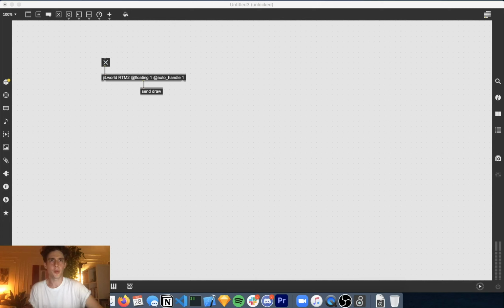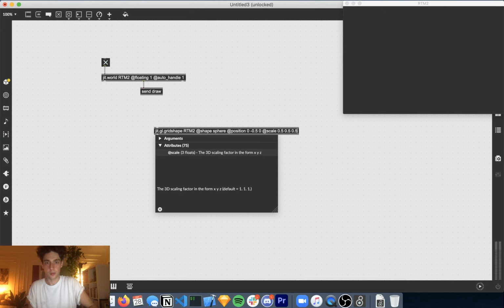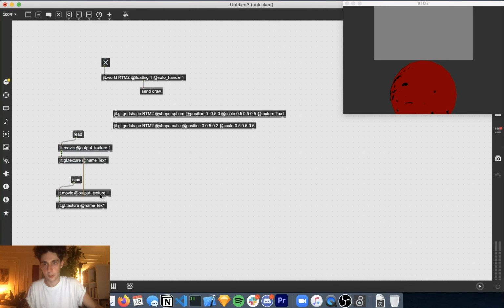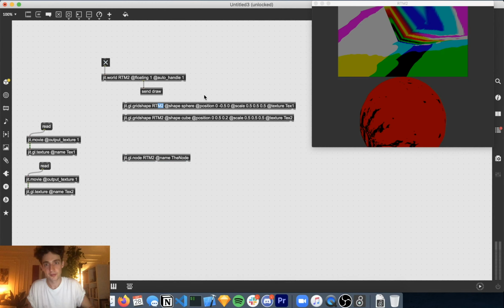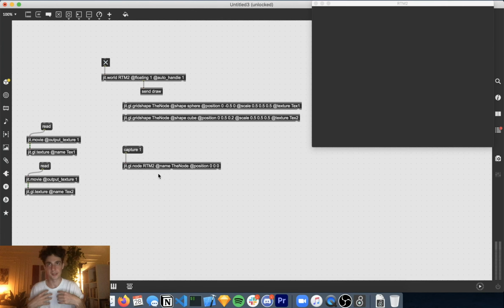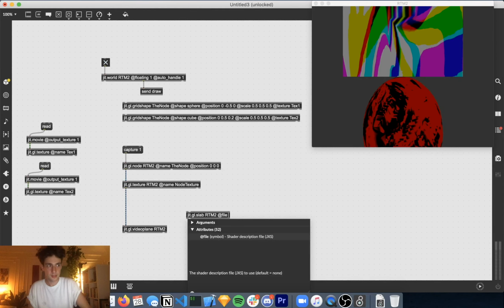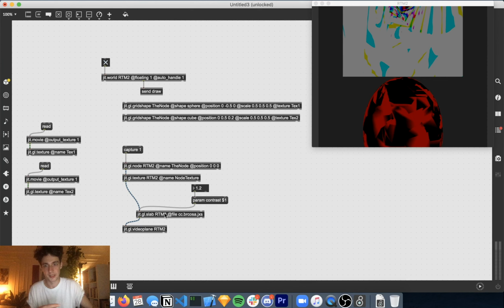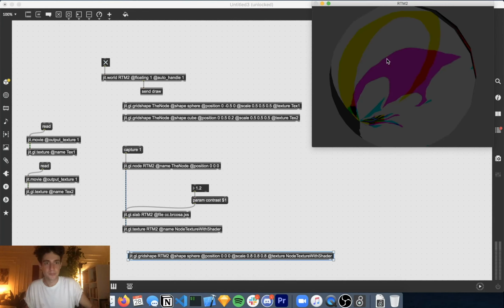4 - jit.gl.node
Video created by Cezar Mocan